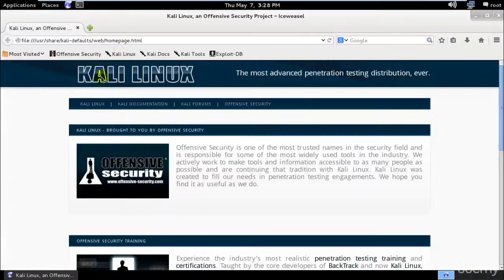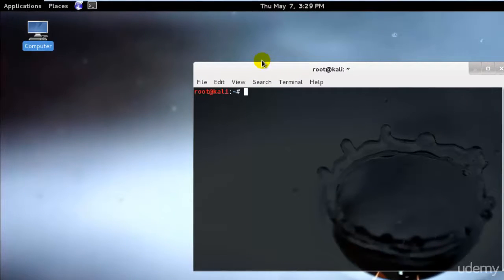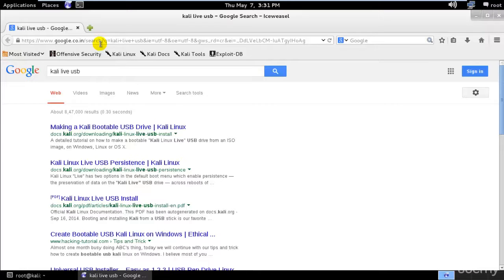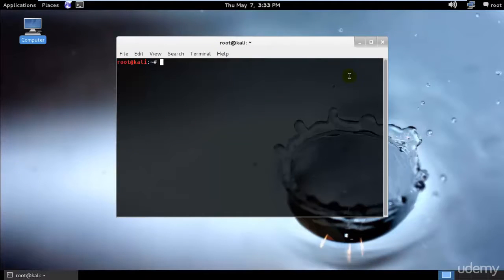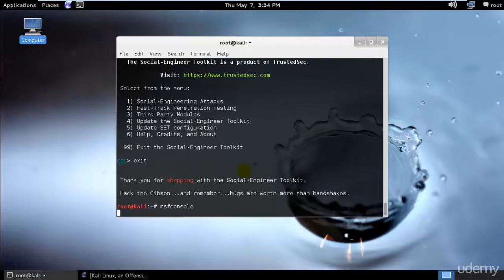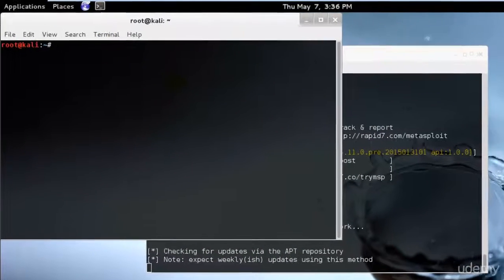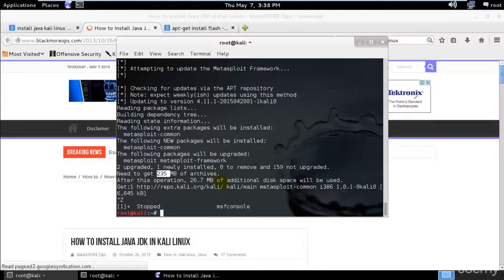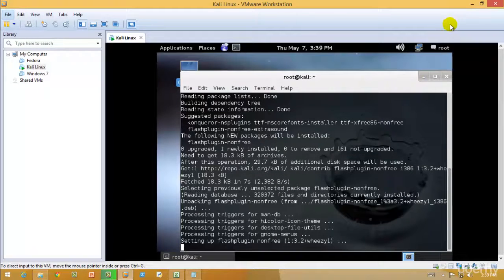Installing Kali Linux on MacBook 007